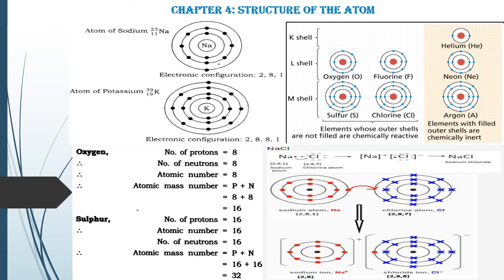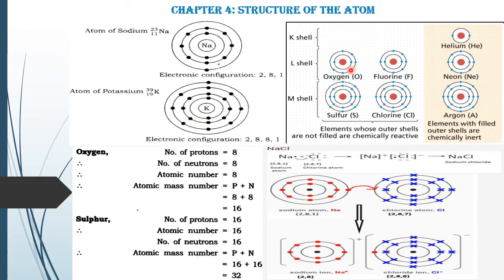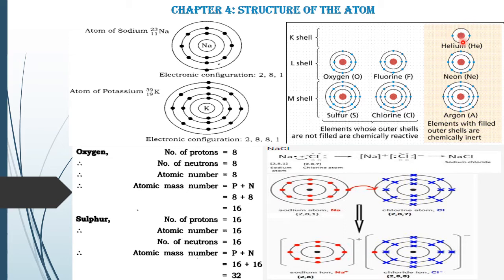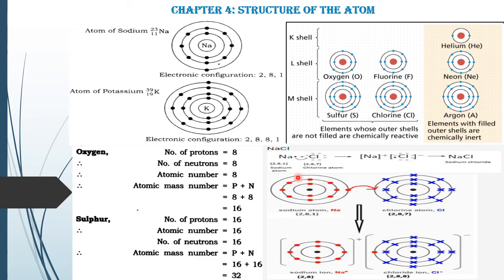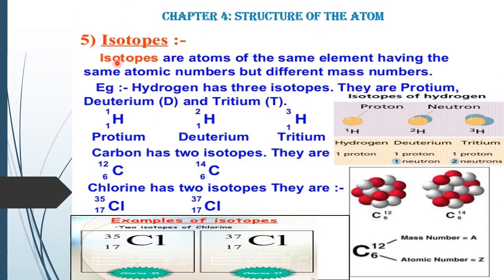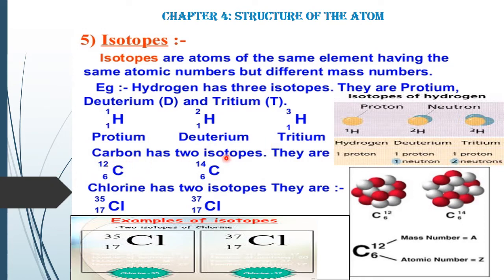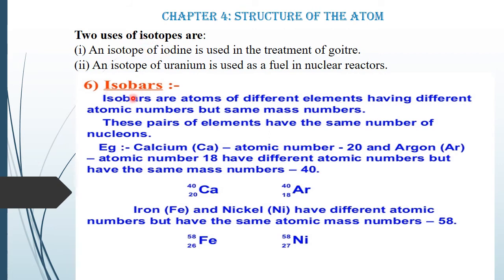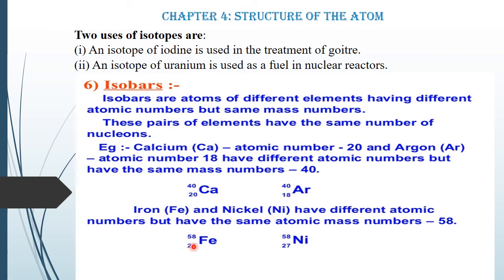PPT 5 CHAPTER 4 Class 9 Science